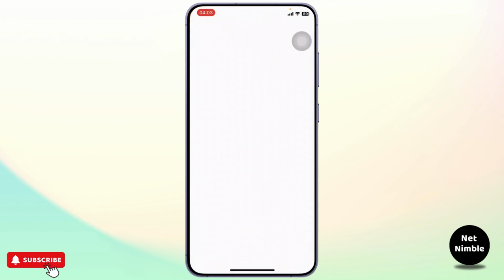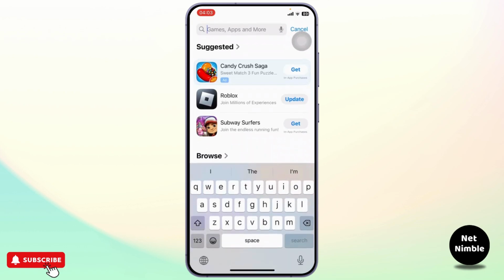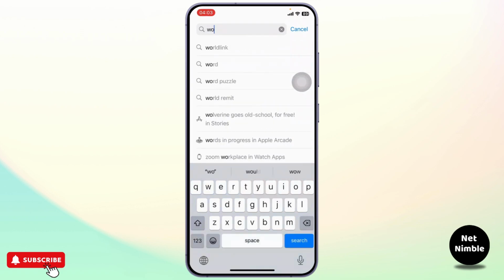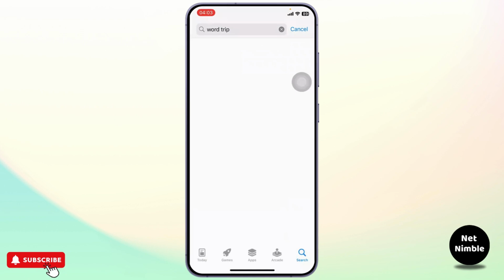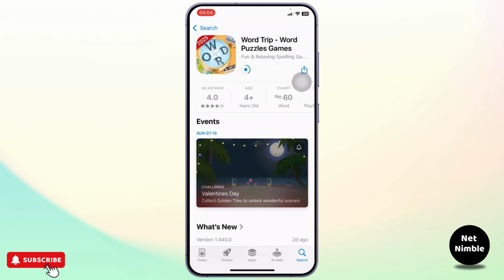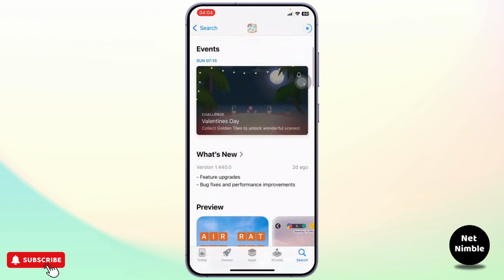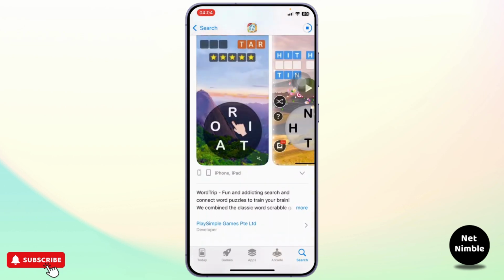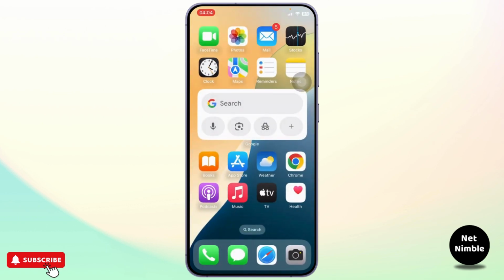How to Download Your Word Trip App on iPhone | Install the Word Trip App 2025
Want to install the Word Trip app on your iPhone? This video will guide you through the simple steps to download and install Word Trip from the App Store. Whether you're asking, "How do I get Word Trip on my iPhone?" or need help with installation, this tutorial has you covered. Learn how to download and start playing Word Trip today! Watch now for step-by-step instructions.

Timestamps:
00:00 How to Download Word Trip App on iPhone
00:10 Step-by-Step Guide to Installing Word Trip
00:20 Tips for Setting Up and Playing the Game